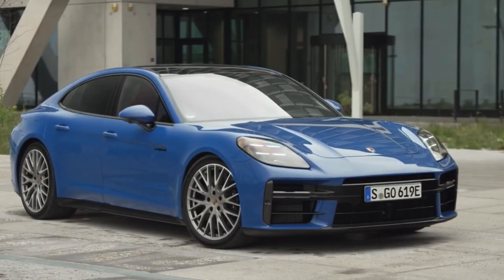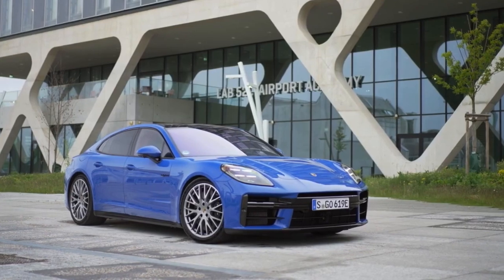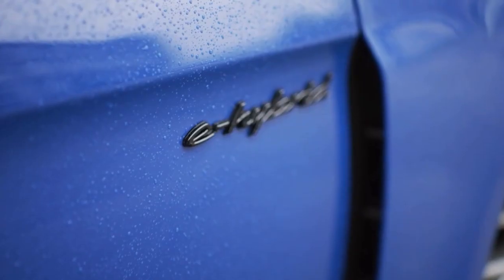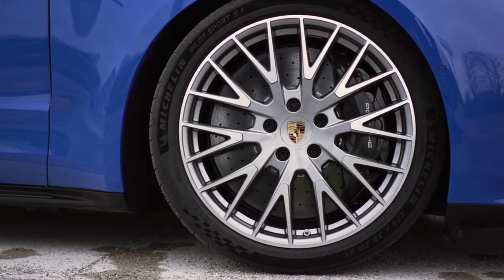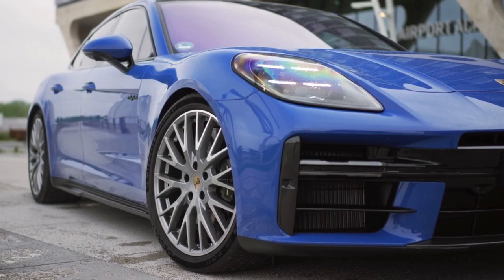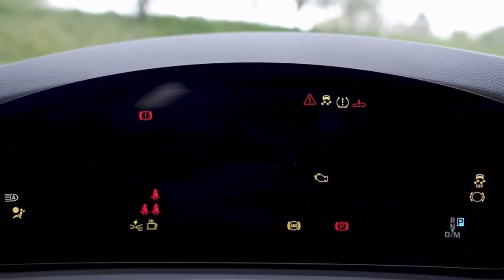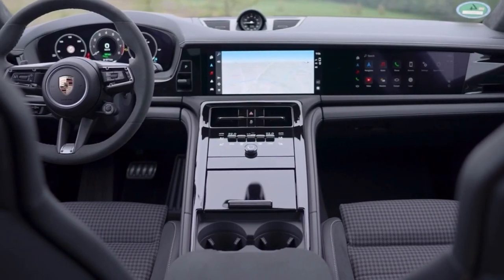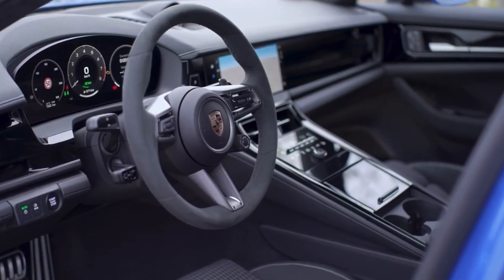Porsche Panamera 4S E-Hybrid (2024) Facelift | Exterior & Interior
The Panamera 4 E-hybrid is particularly efficient and versatile. To generate powerful acceleration, Porsche has combined a new e-hybrid system with a significantly revamped 2.9-litre V6 biturbo petrol engine (224 KW/304 PS).

The system output of 346 KW or 470 PS and a maximum torque of 650Nm enable acceleration from zero to 100 km/h in 4.1 seconds and a top speed of 280 km/h. The purely electric range of the Panamera 4 E-hybrid increases to 96 Kilometres in WLTP Cycle.